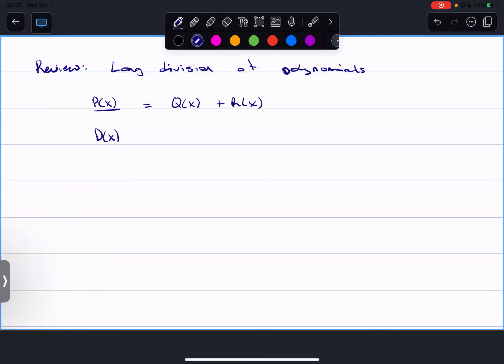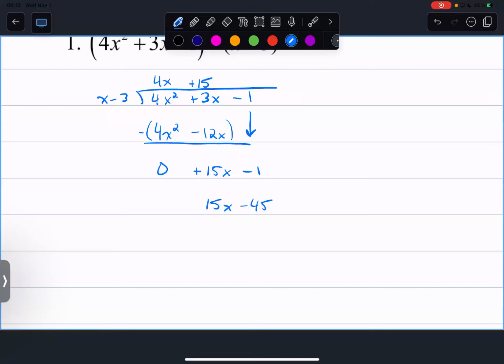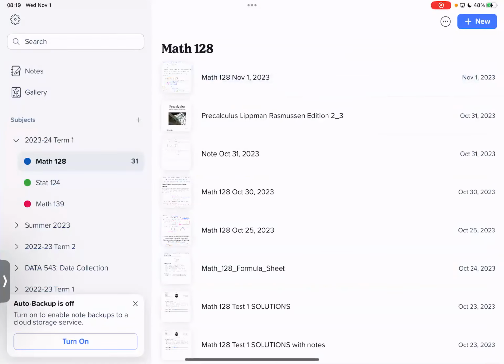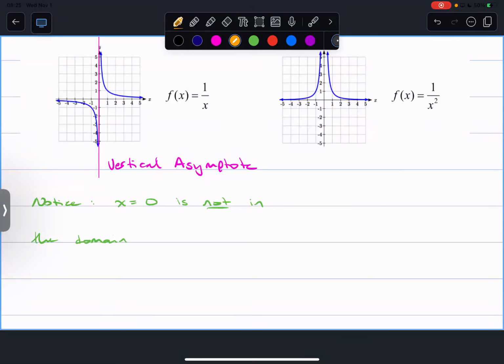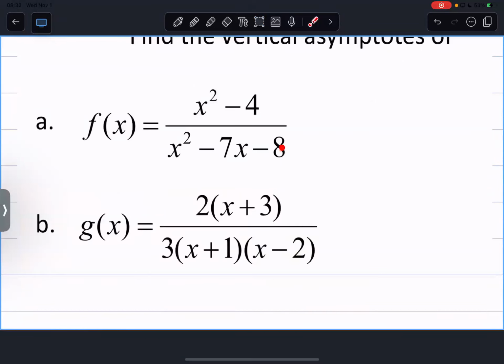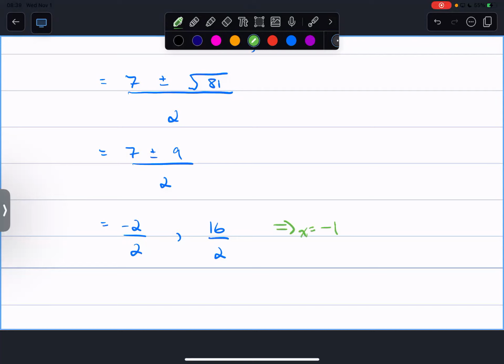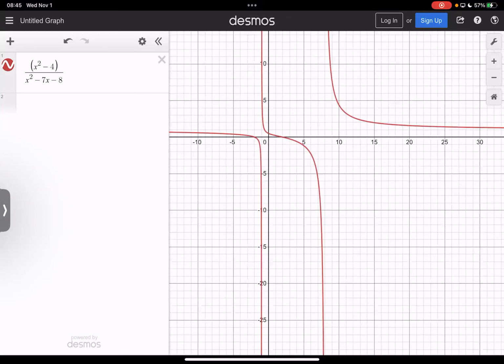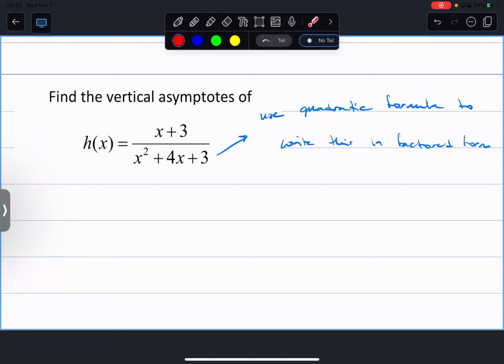Math 128 Nov 1 2023